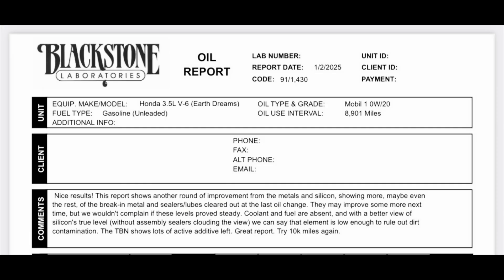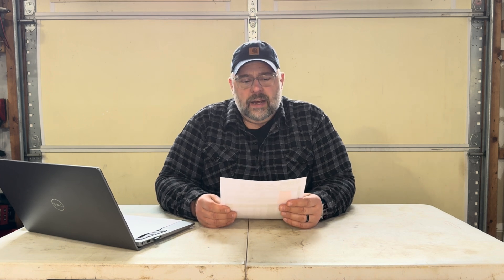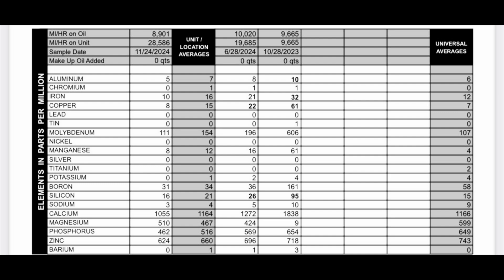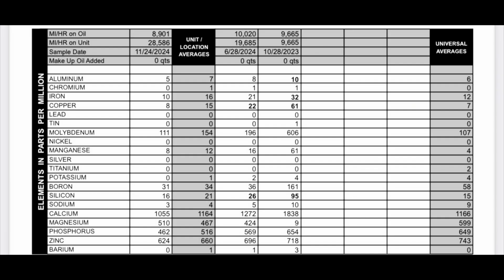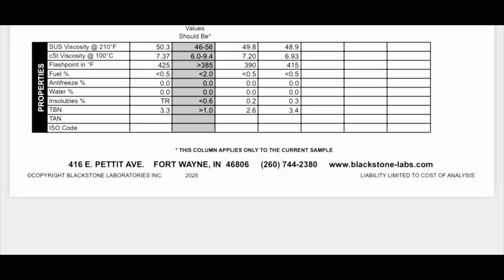Used Oil Analysis, Mobil 1, Honda Pilot 28,400 miles!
Used oil analysis on our 2023 Honda Pilot Elite with the 3.5L J35 V6.  Mobil1 0W-20 and a Honda Oil Filter